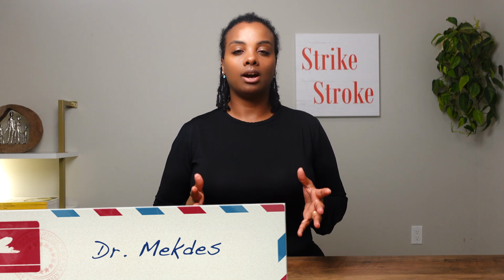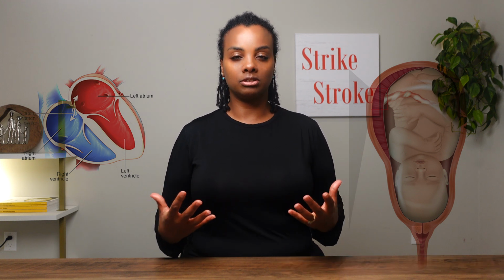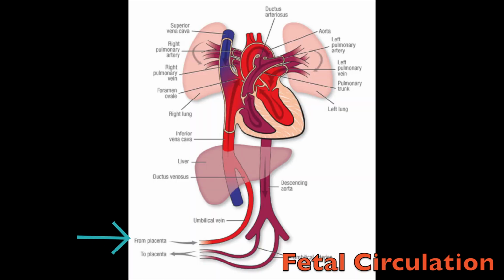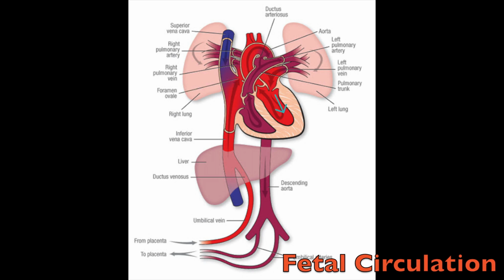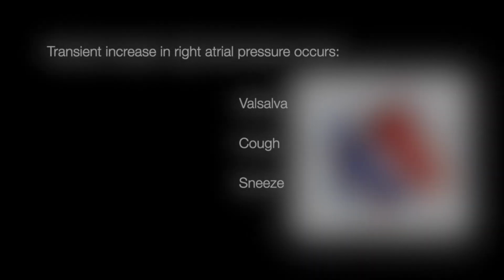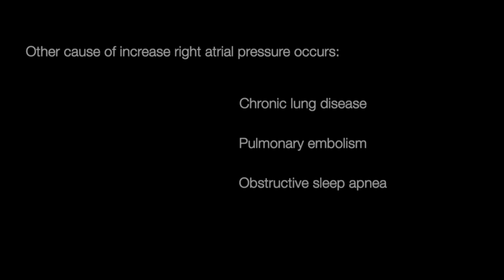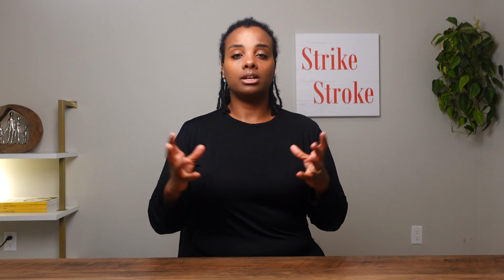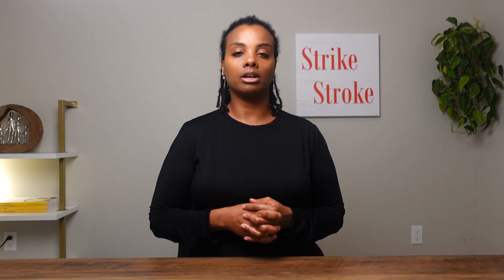Strike Stroke with Dr. Mekdes: Patent Foramen Ovale related stroke (E9)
Learn how PFO can play a role in stroke mechanism in the young population.